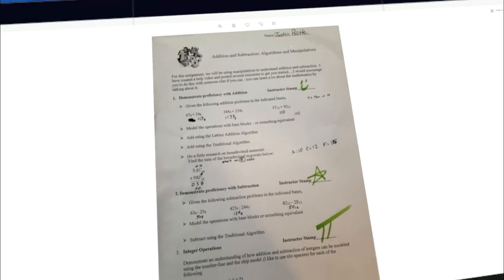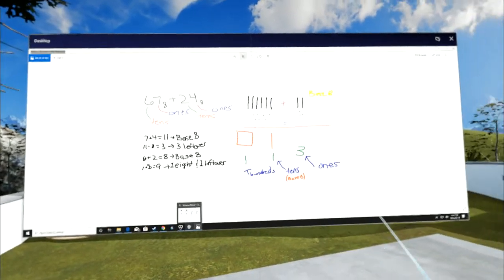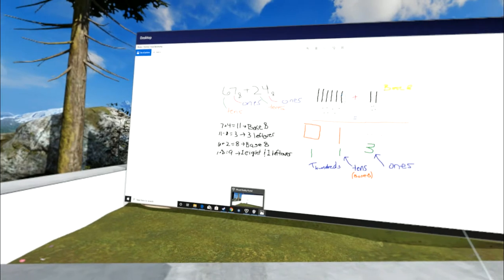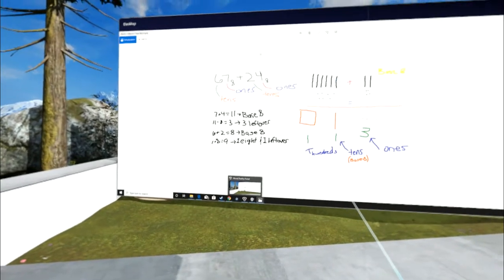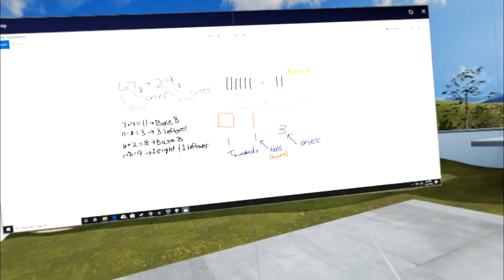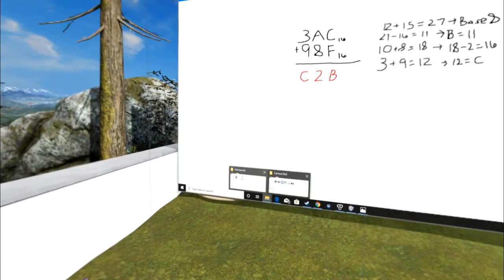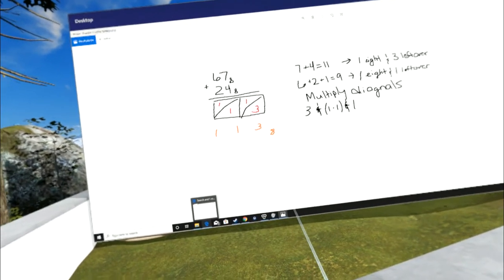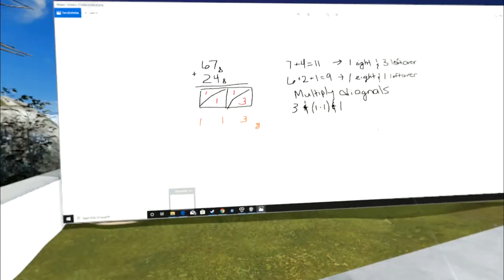Windows Mixed Reality - Addition and Subtraction with Algorithms and Manipulatives Video 1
Addition and Subtraction with Algorithms and Manipulatives - Video 1

I used Windows Mixed Reality, Samsung Odyssey+, and Steam to create this video.